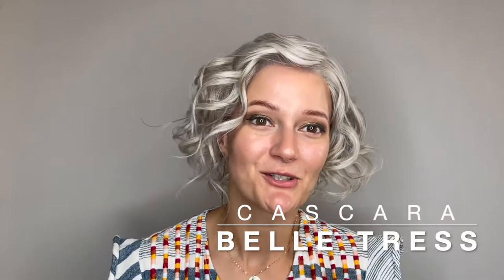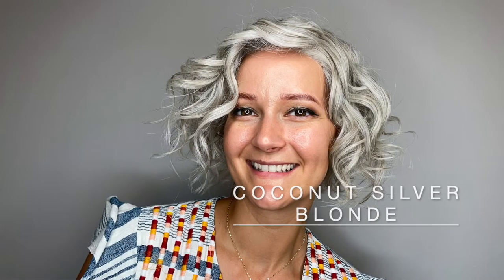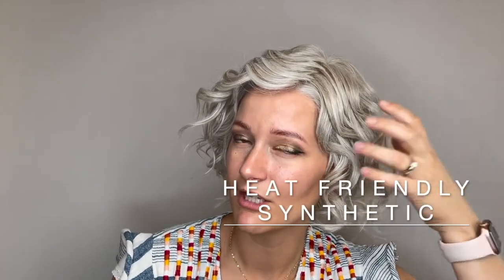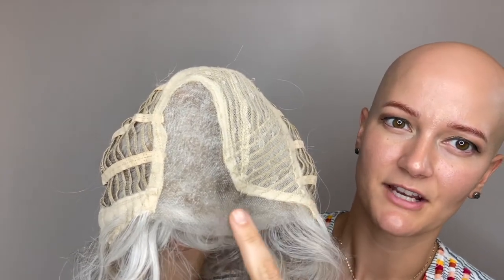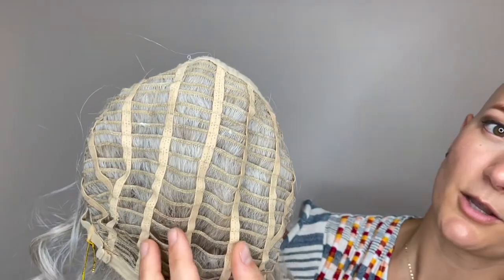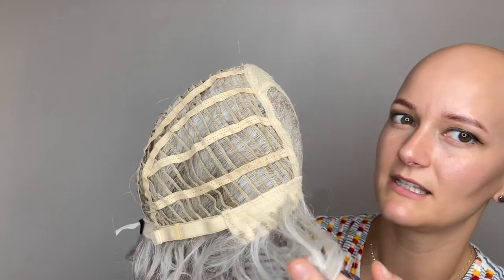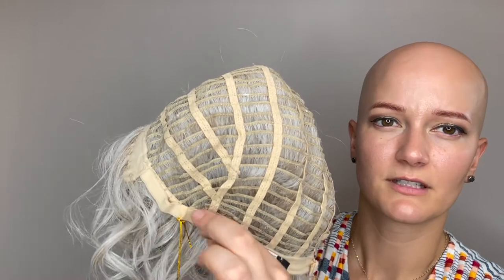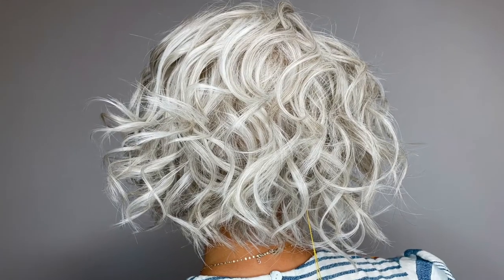Cascara Wig buy Belle Tress | Heat Friendly Synthetic | Colour Shown Coconut Silver Blonde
Cascara Wig buy Belle Tress | Heat Friendly Synthetic

The Cascara Wig by BelleTress is an A-line bob with the smooth beach wave curls. A lace front gives you the freedom of wearing your hair off-the-face, and the lace side part makes her even more natural. With the extended A-line cut in the front, it is an updated twist on the beach wave!

Length
Front Sides: 7″-12″ | 17.78cm-30.48cm
Nape: 2.5″ | 6.35cm
Back: 7″-10″ | 17.78cm-25.4cm
Weight : 3.0 oz
Size : Average

Cap Construction | Lace Front with Lace Part